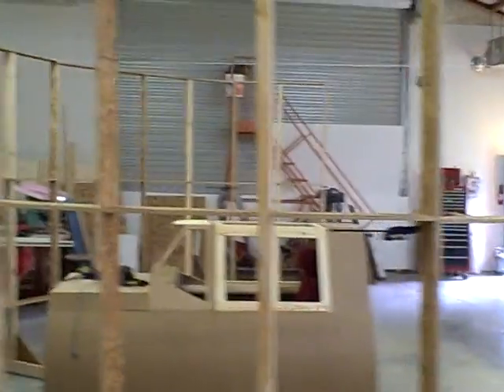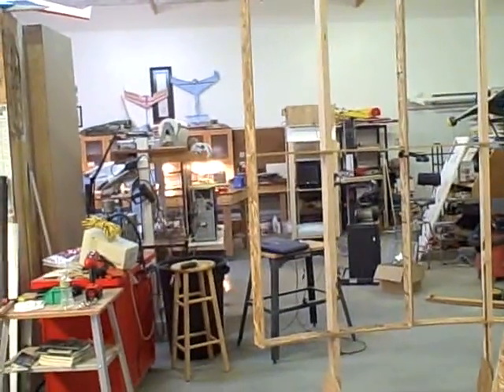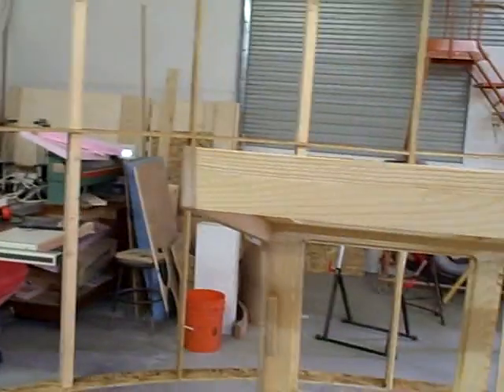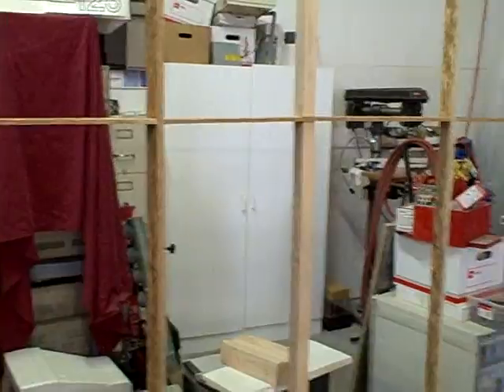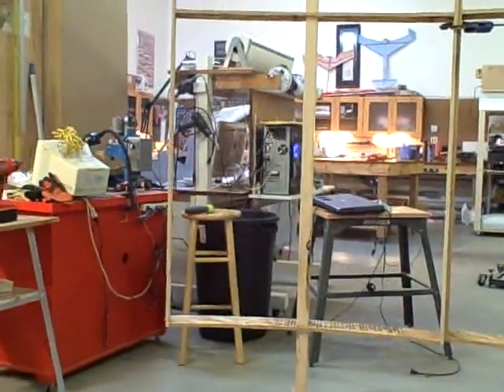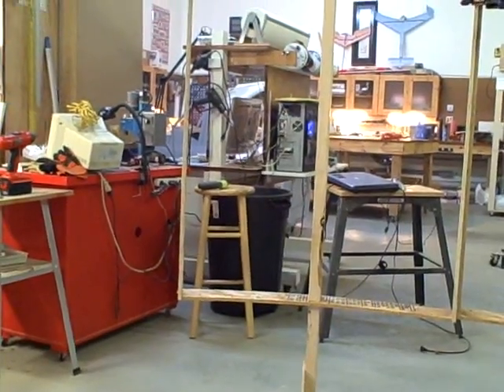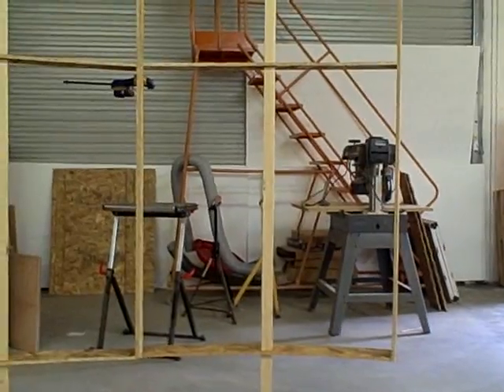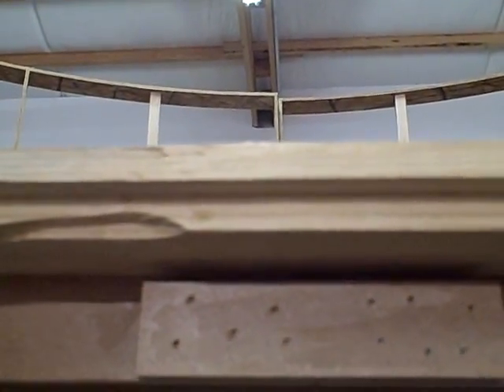Screen update...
This is the second version of the screen that I built.  The first one was WAY too large.  This one covers 225 degrees and has a diameter of 15 feet.